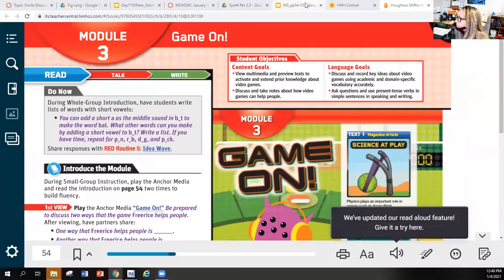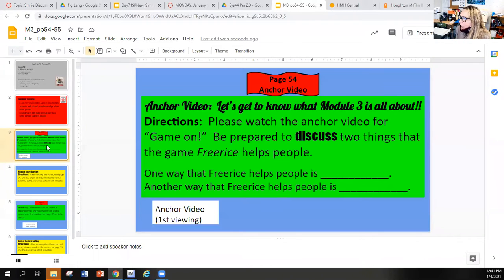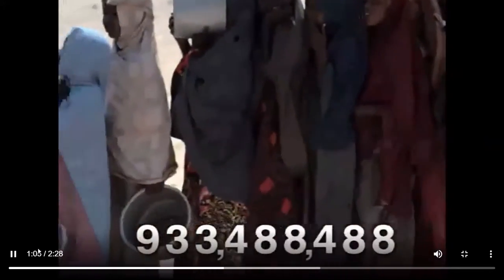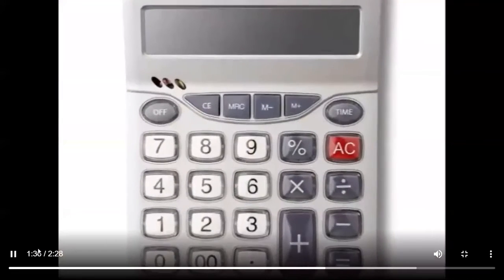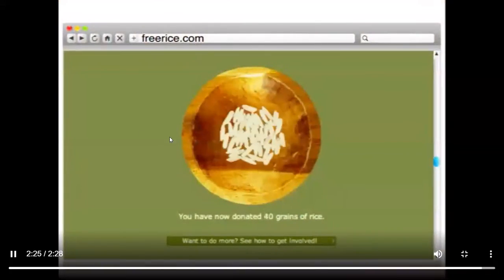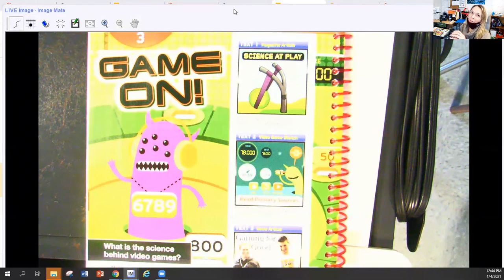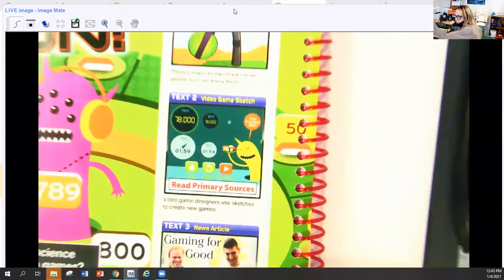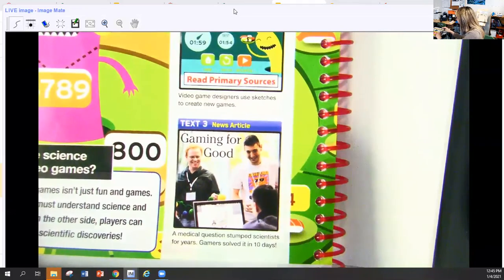sys 44 pages 54-55 1st view of video